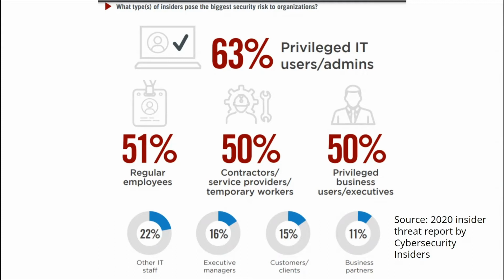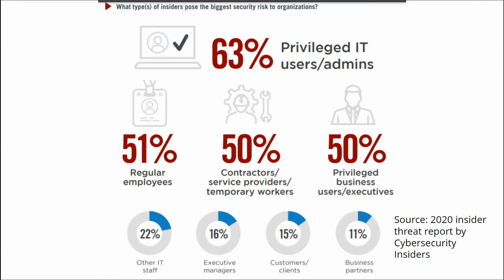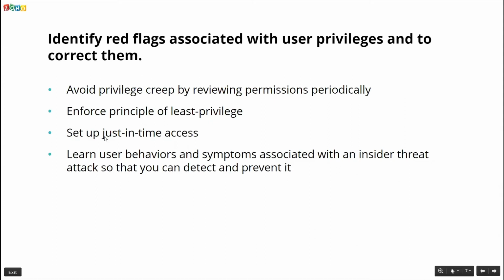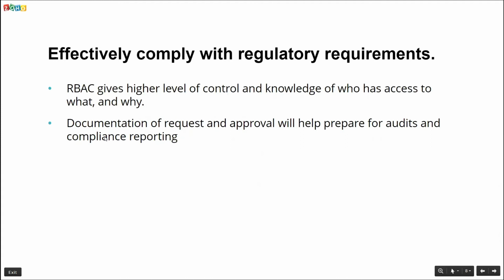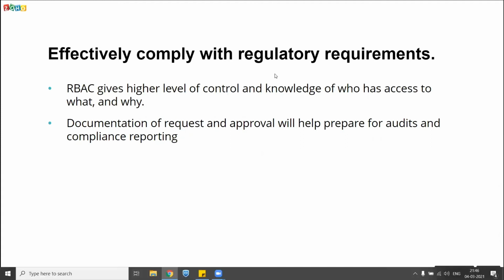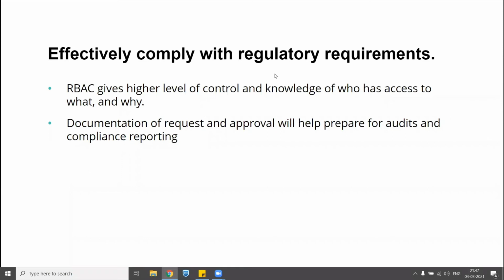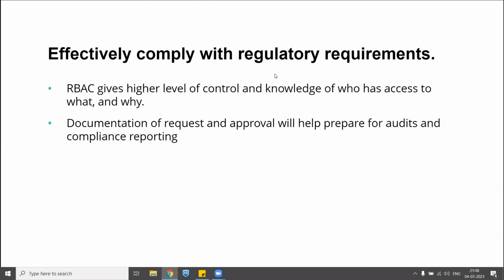Best practices for implementing role-based access control (RBAC)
Are you worried about cybersecurity incidents and insider threats?
Aiming for improved audit results and reduced audit costs?
Working on improving operational performance?

Agenda:

-How to align roles with your employees.
-To identify red flags associated with user privileges and how to correct them.
-How to effectively comply with regulatory requirements.